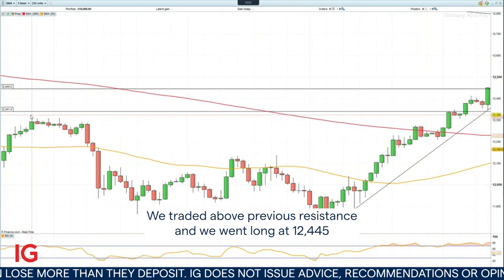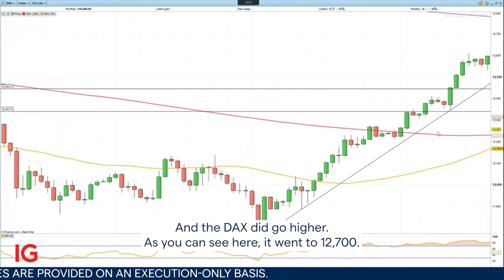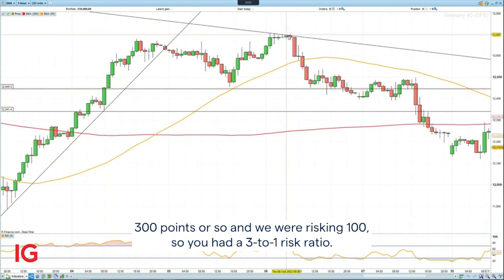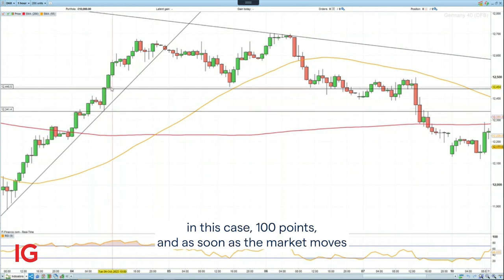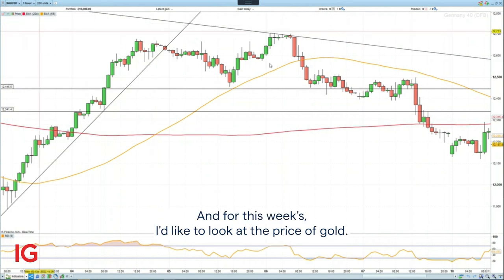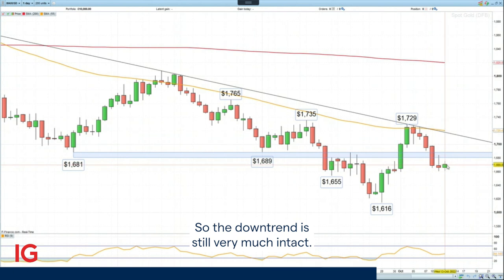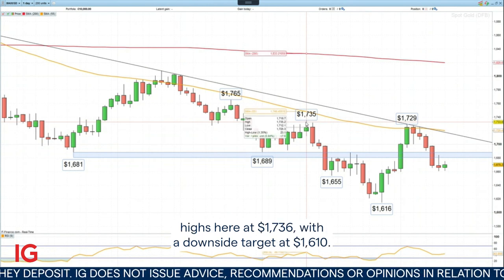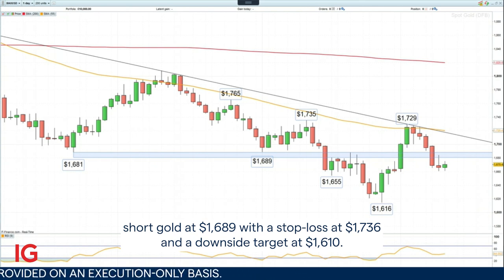Trading the Trend - 12th October 2022: Short gold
In this week’s Trading the Trend, IG analyst Axel Rudolph FSTA looks to go short gold on a bounce to $1,689 per troy ounce with a stop-loss at $1,736 and a target at $1,610 which gives a 1:1.68 risk/reward ratio.

It follows last week’s long Dax 40 trade on the hourly chart which could have led to a 259 point profit but was stopped out at break even because the upside target hadn’t been reached.

About IG

IG MENA